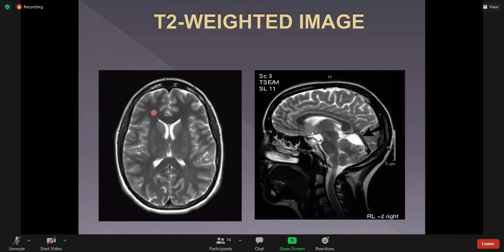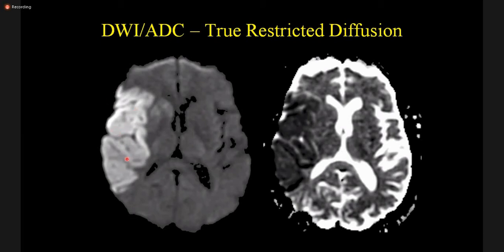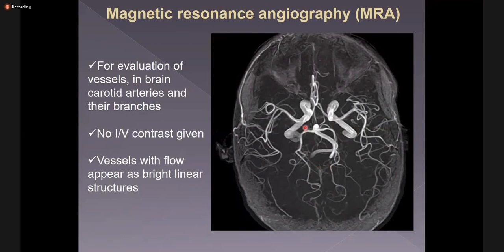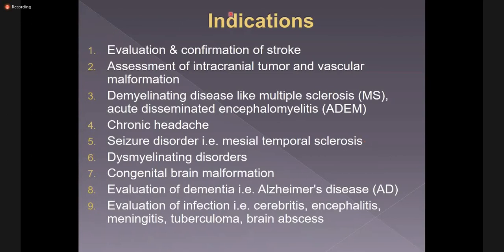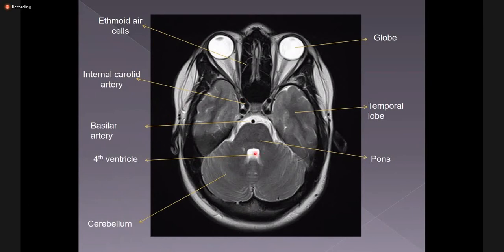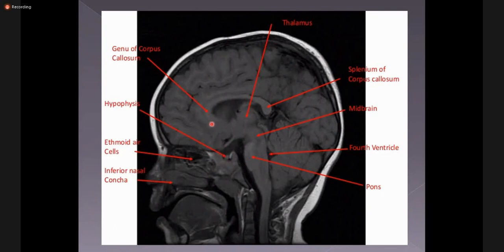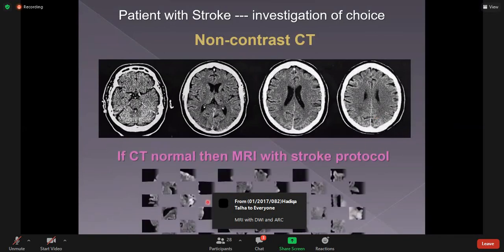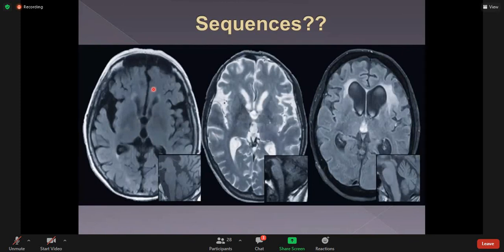Brain MRI | Radiology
Dr Rehana
September , 2021